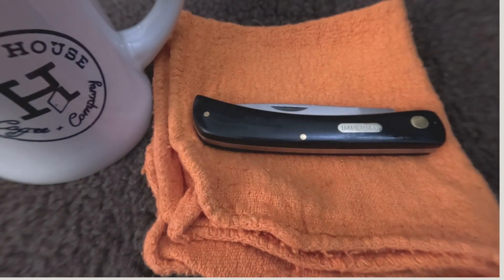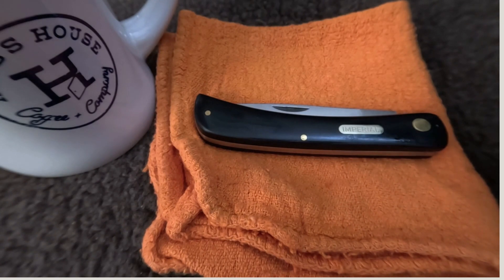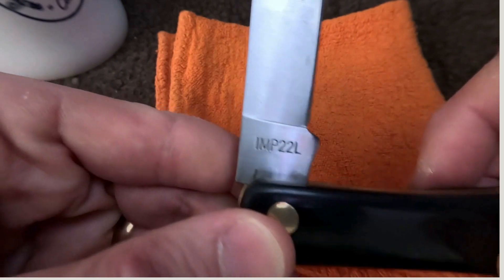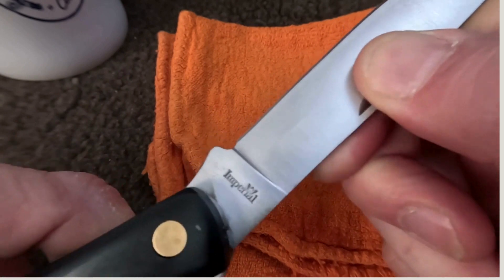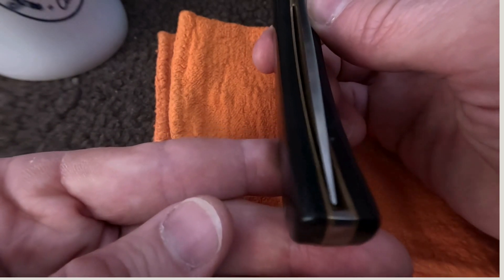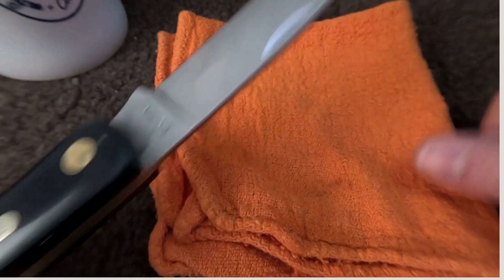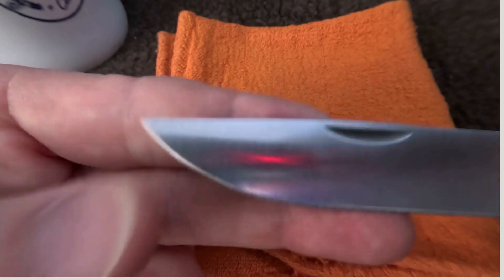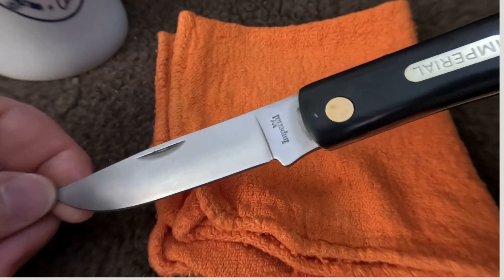Soddy Sunday & Breakfast - Thanks to @HTS_EDC for the Open Tag!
Join me on a quick tour of the Schrade Imperial Folding Knife!